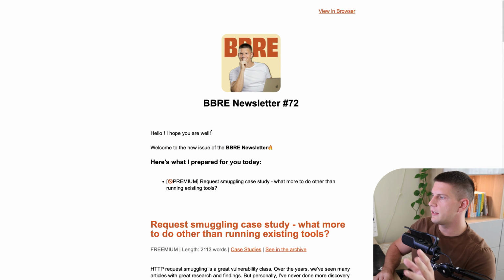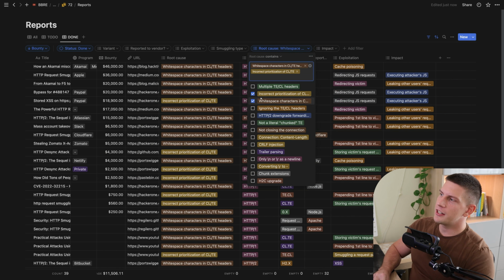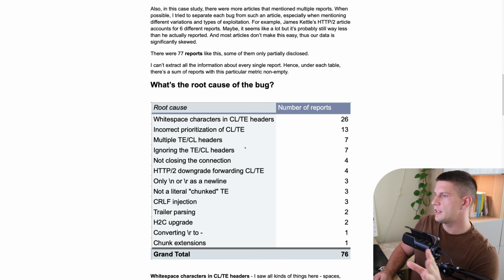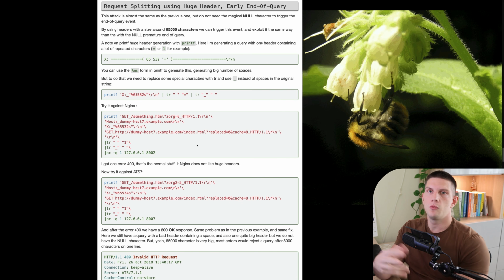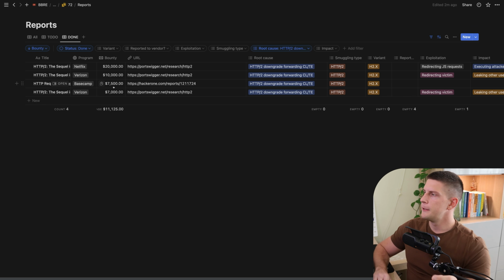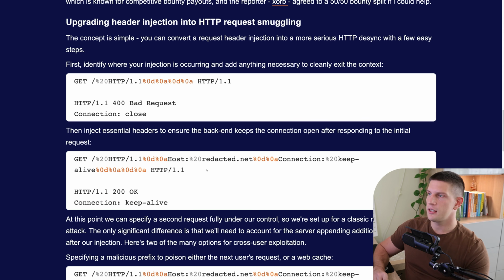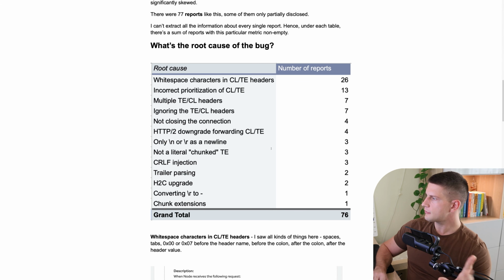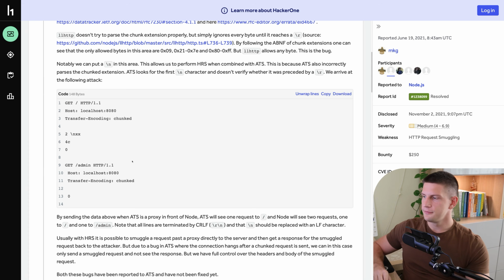Request smuggling - do more than running tools! HTTP Request smuggling bug bounty case study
Get access to case studies - my analysis of real-world bug bounty reports for each bug class 📕 The full case study

Request smuggling is an amazing bug class! But I barely ever did more than running Request Smuggler. So I've analysed tens of reports and in this video, I'll break down the most common root causes and I'll give you some ideas for future research.

Reports mentioned in the video:

Whitespace characters in CL/TE headers

Timestamps:

00:00 Intro
00:34 Whitespace characters in CL/TE headers
3:45 Incorrect prioritization of CL/TE headers
5:26 Multiple TE/CL headers
7:22 Ignoring the TE/CL headers
10:05 Not closing the connection
11:40 HTTP/2 downgrade forwarding CL/TE
14:02  Only \n or \r as a newline
15:35 Not a literal "chunked" TE
16:39 CRLF injection
17:49 Trailer parsing
19:26 H2C upgrade
20:42 Converting \r to -
22:20 Chunk extensions